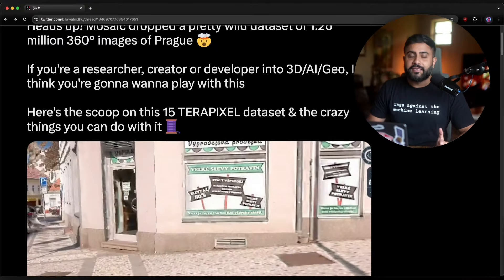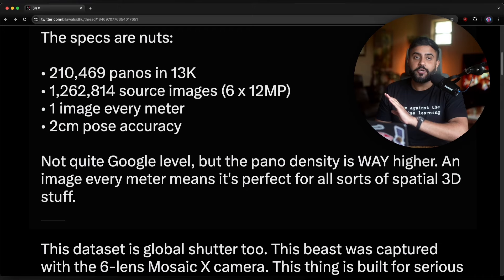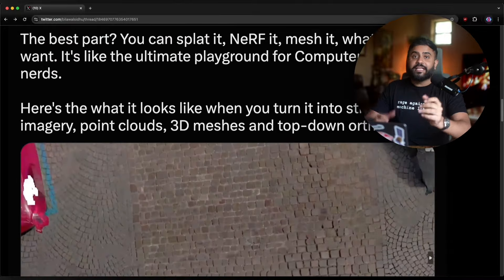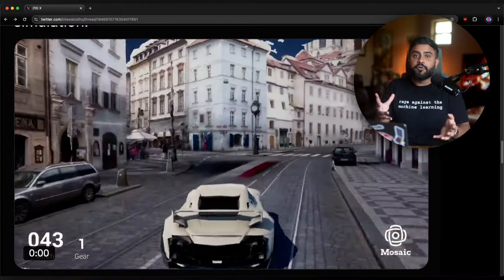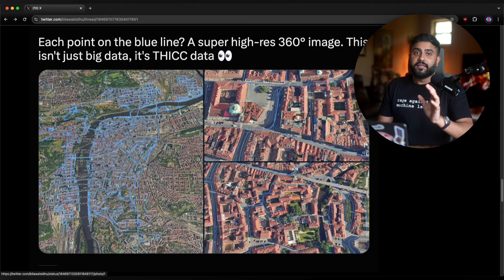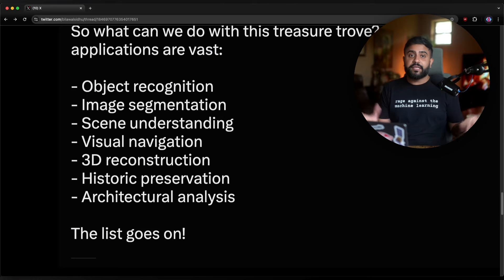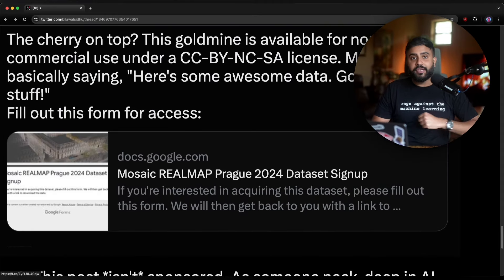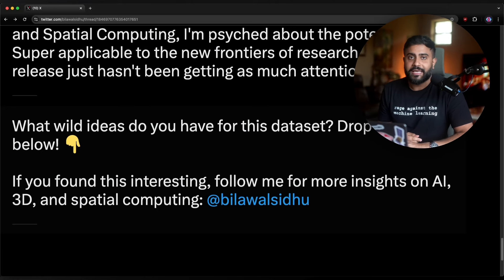I Found a SECRET Goldmine of 3D Data! (And You Can Use It For FREE)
Mosaic dropped an INSANE 15 Terapixel dataset of Prague—1.26 MILLION 360° images! This type of geospatial data was used for VFX in The Gray Man, and it's now FREE for non-commercial use. Imagine creating stunning 3D worlds, training AI models, building next-gen VR experiences, or even diving into GTA-style gaming and virtual production—all with this incredibly detailed data. This video explores the amazing potential of Mosaic's REALMAP Prague 2024 dataset, from object recognition and scene understanding to cutting-edge techniques like NeRFs and 3D Gaussian Splatting.